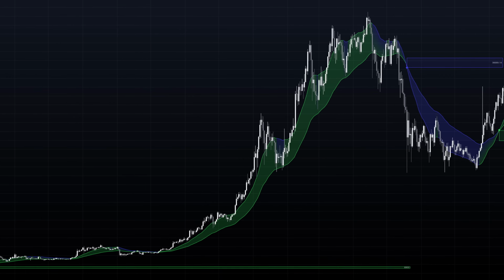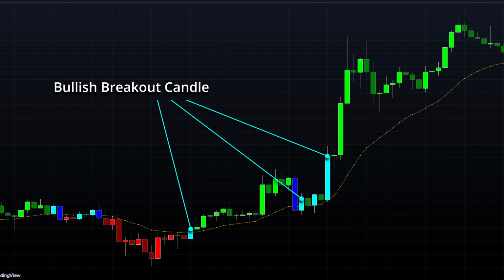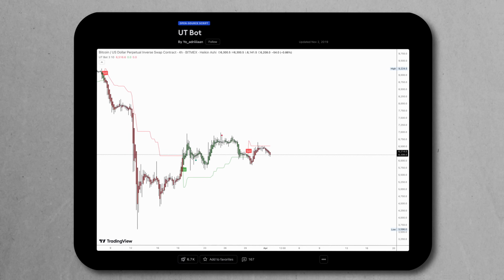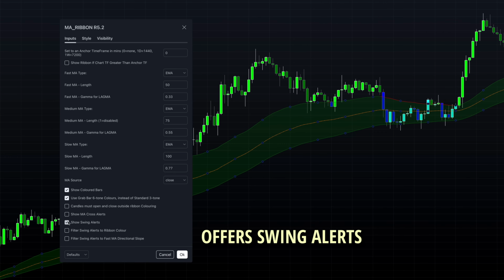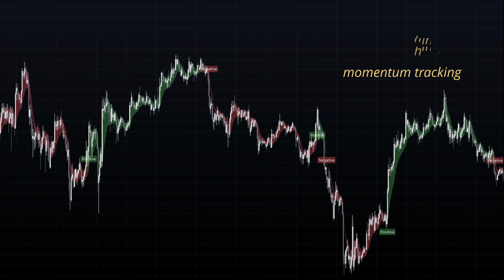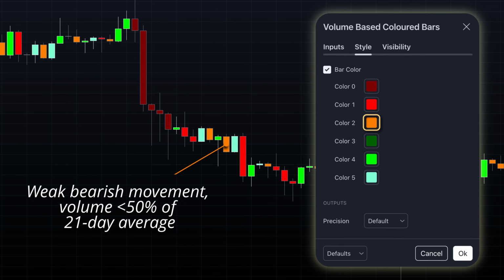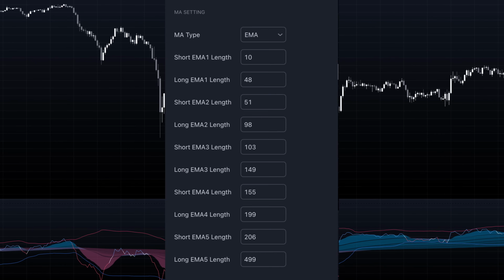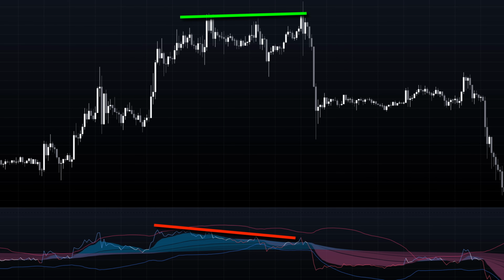2024's Best TradingView Indicators: Ready for 2025?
12 Best TradingView Indicators 2024 → 2025: Trend, Momentum & More!

Discover the most effective TradingView indicators from 2024 that will remain powerful in 2025. We're reviewing the top 10 community-favorite indicators, including the Zero-Lag MA Trend Levels, Pullback Trading Tool, Liquidity Trendline, UT Bot, Liquidation Ranges, MA Ribbon R2, ICT Turtle Soup, RSI Momentum Trend, Volatility-calibrated ATR, and Market Sentiment indicators.
Featured Tools:
* Advanced trend detection systems
* Professional pullback indicators
* Smart auto-trendline tools
* Precise buy/sell signals
* Comprehensive range analysis
* Dynamic MA ribbons
* Smart money concepts
* Enhanced momentum indicators
* Volatility measurement tools
* Market sentiment analysis

Perfect for both beginners and experienced traders looking to optimize their TradingView setups for the upcoming year.

00:00 - Introduction
00:14 - Best Trend Indicator
01:44 - Best Pullback Indicator
02:57 - Best Auto-Trendline Indicator
04:37 - Best Buy And Sell Indicator
05:29 - Best Range Indicator
07:14 - Best MA Ribbon
08:13 - Best Smc Indicator
10:03 - Best Momentum Indicator
11:04 - Best Volatility Indicator
11:59 - Best Volume Indicator
13:22 - Best Market Sentiment Indicator
14:13 - Most Versatile Indicator